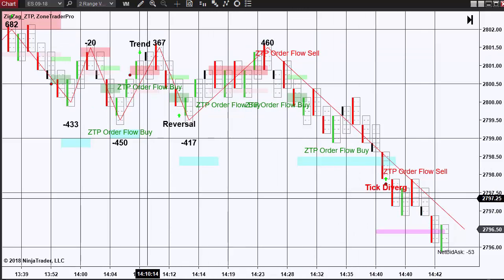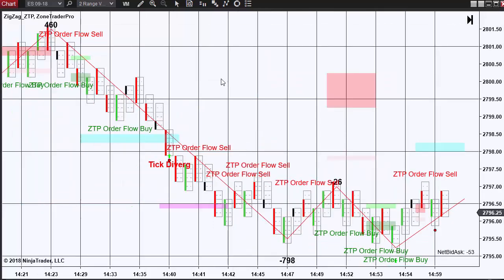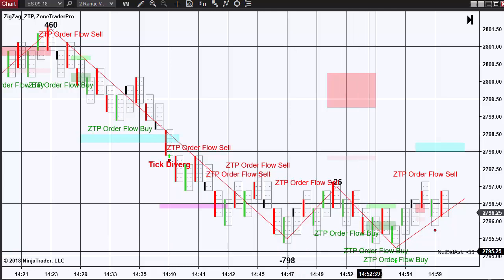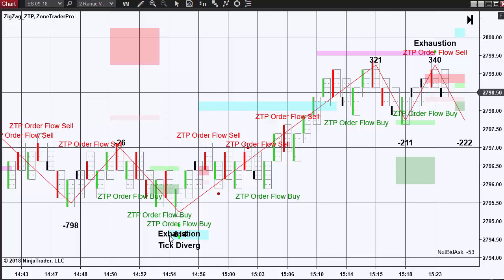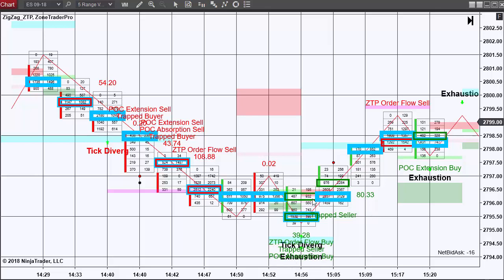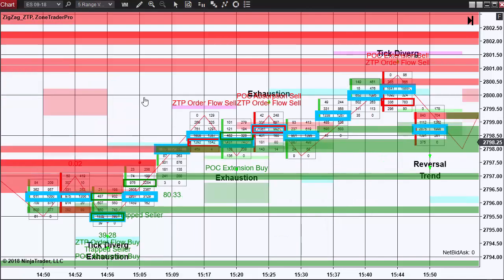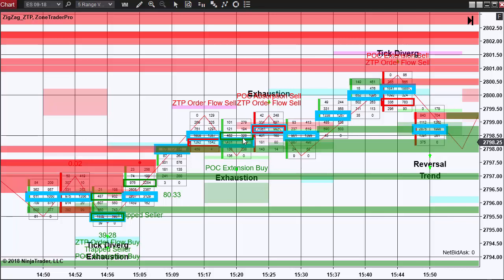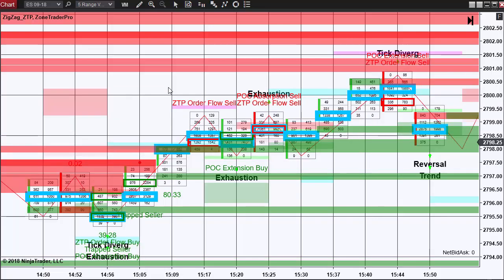ZoneTraderPro Point Of Control Trade using NinjaTrader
The ZoneTraderPro Point Of Control Trade is the strongest trading pattern in the order flow toolkit.  Learn how it is used with other order flow tools to determine an entry and exit from a trade.  Also in this video we discuss why a trade is high risk versus low risk.

Join me for a NInjaTrader Ecosystem event on 8/16/18 and receive a significant discount on the ZoneTraderPro software.